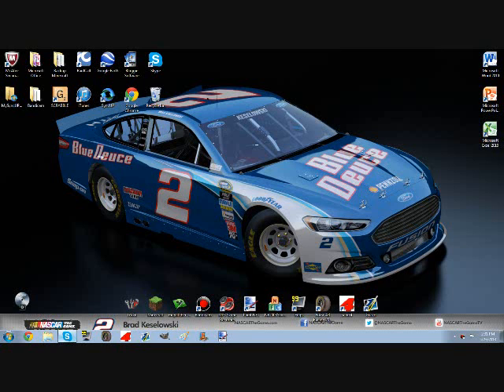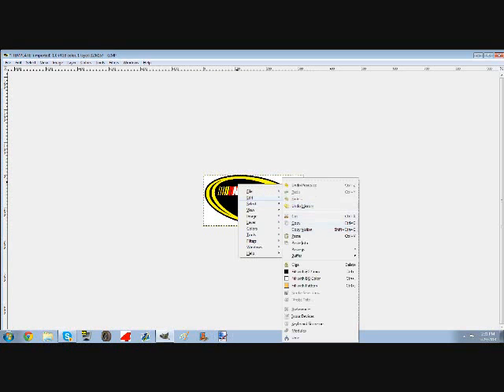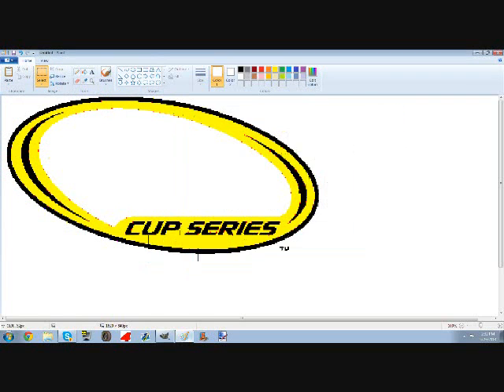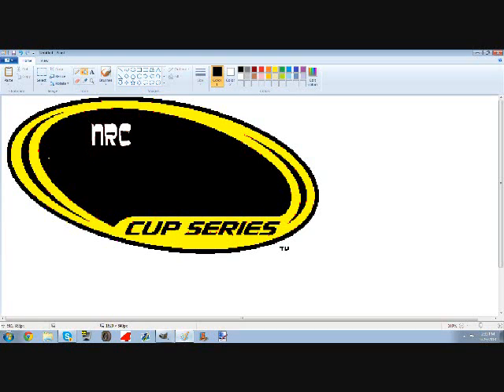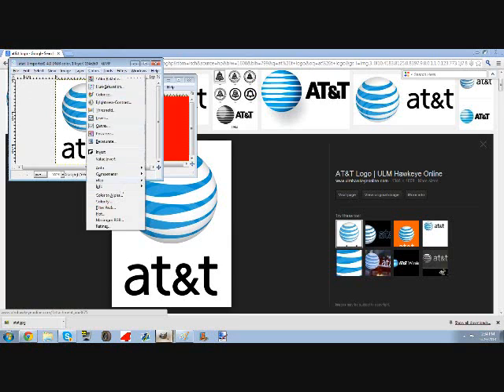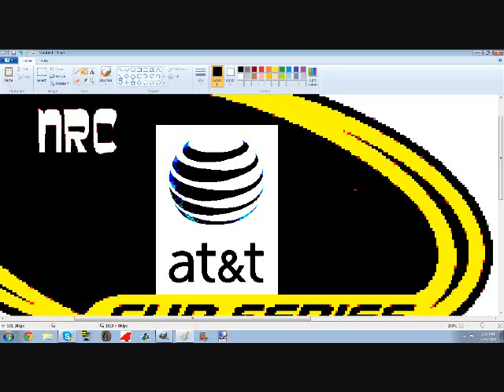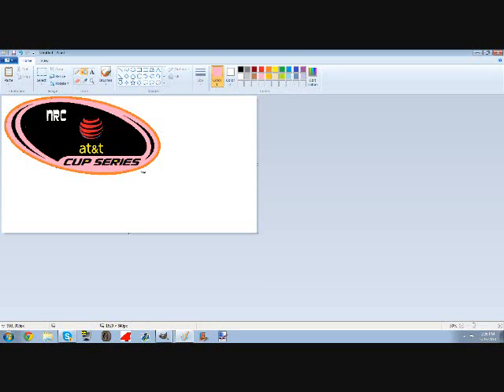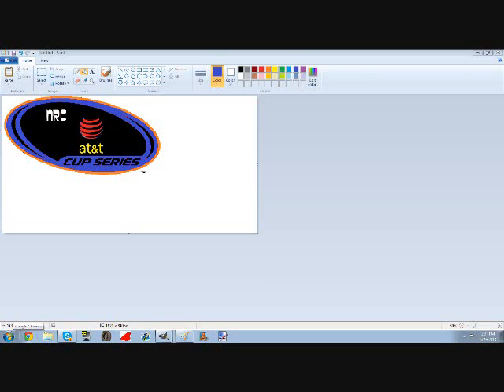How to Make a Logo for your NR2003 Series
Hope this Helped! Any questions, ask me